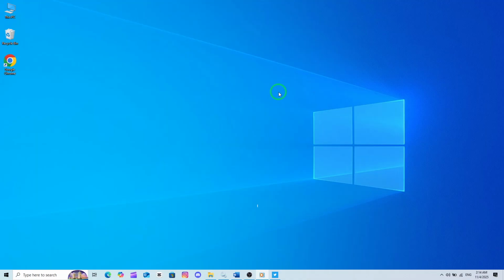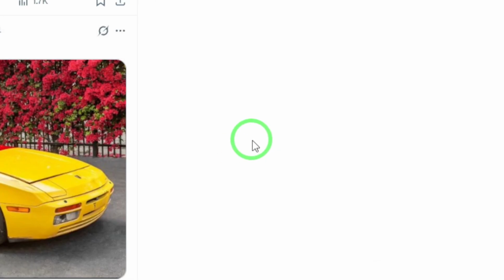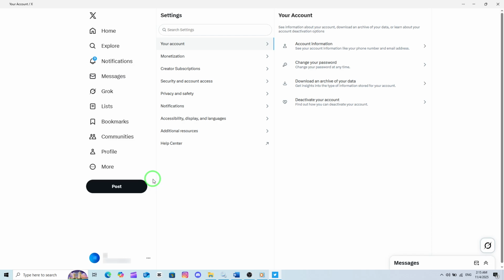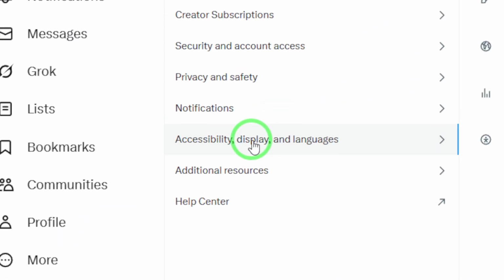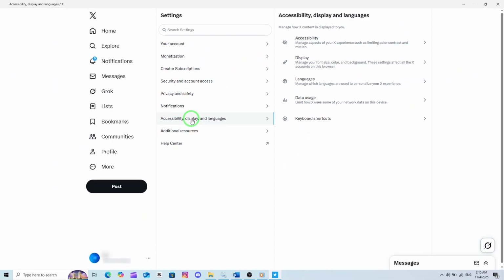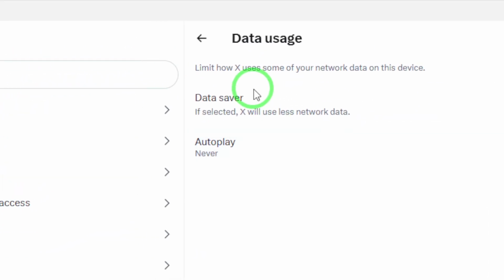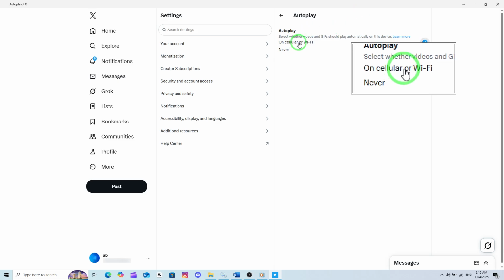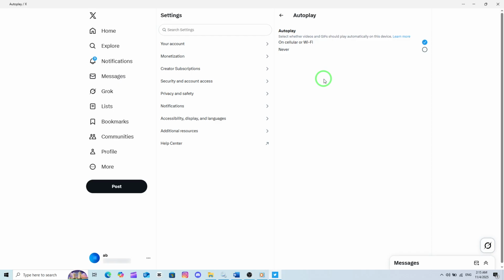How To Allow Videos To Autoplaying On X (Twitter) App On PC (New Update)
Learn how to allow videos to autoplay on the X (Twitter) app on your PC with the latest update. This quick tutorial will help you enable seamless video playback so you never have to click play again.

Follow these steps:

1. Open the app

2. From the main menu, click More

3. Select Settings and privacy

4. Then Accessibility, display, and languages, click Data usage

5. Click on Autoplay, then choose On cellular or Wi-Fi-
Timeline:
00:00 Start
00:12 How to do it
01:05 End